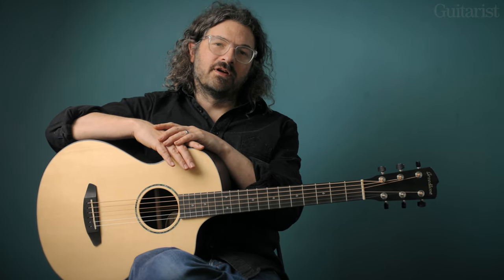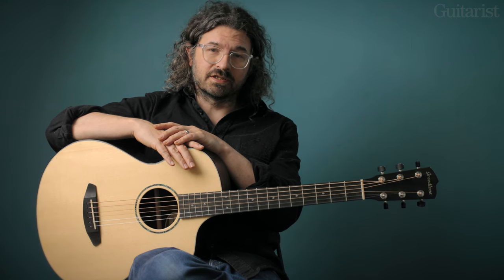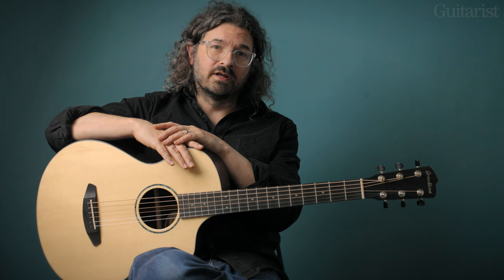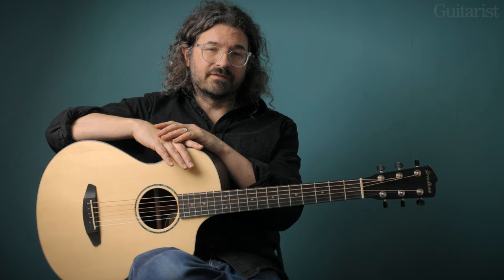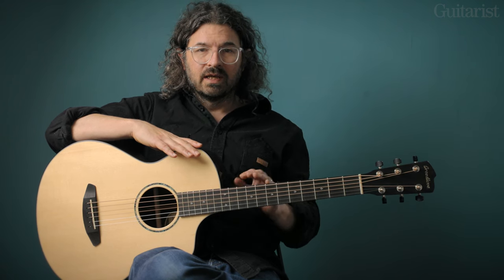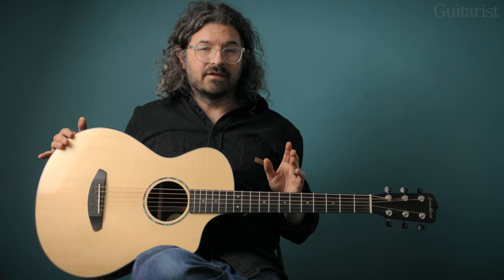Breedlove Premier Concertina CE Demo